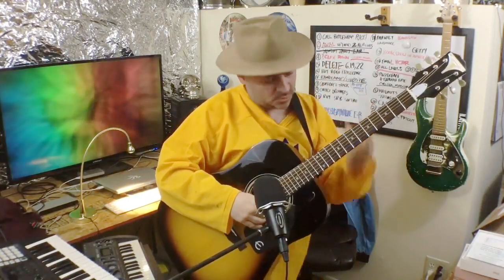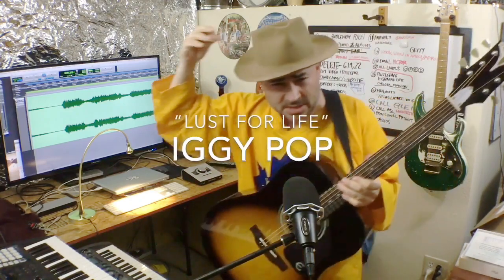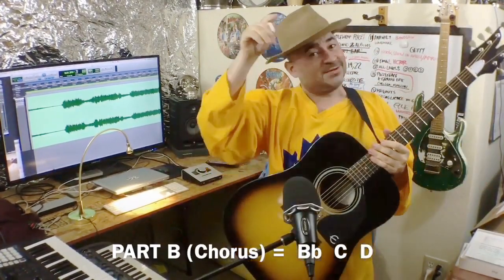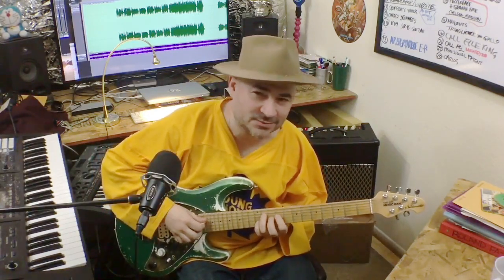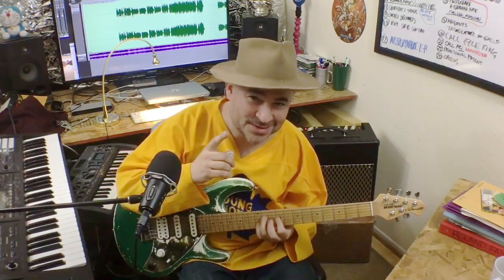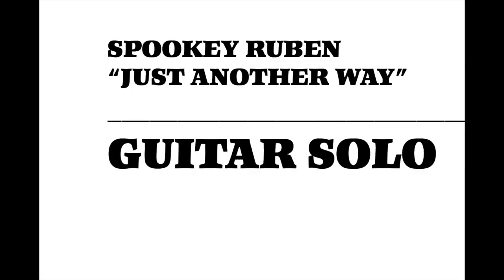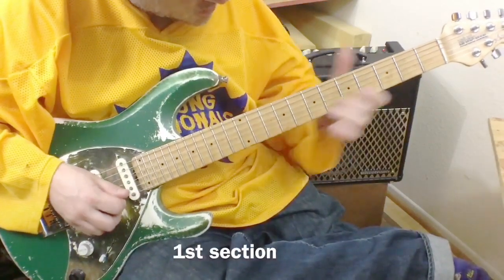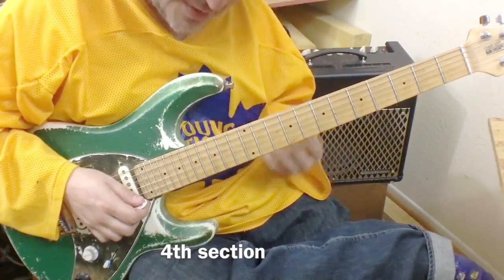Spookey's Music Lab - Guitar SOLO 'Just Another Way'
It's JUST ANOTHER song from one of my albums!

YEAH!